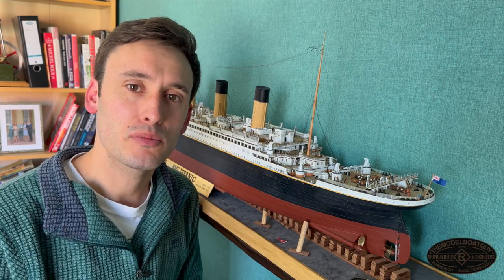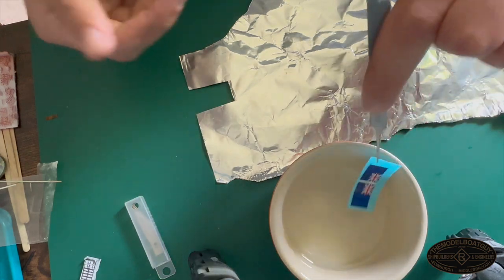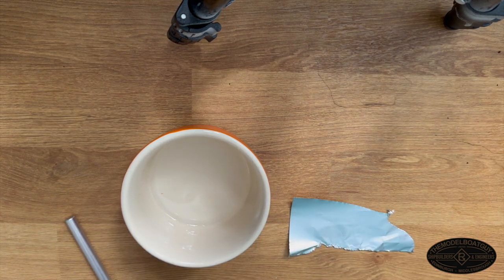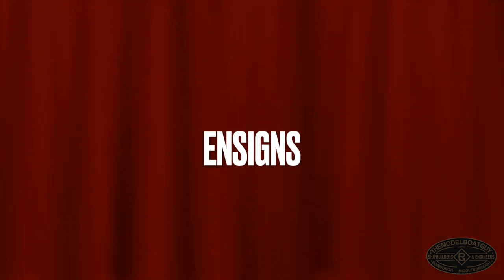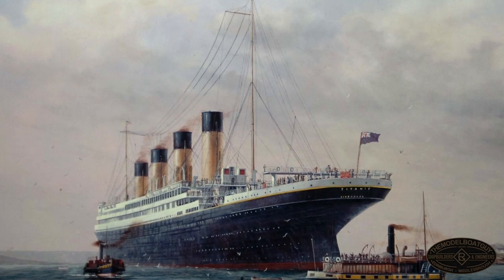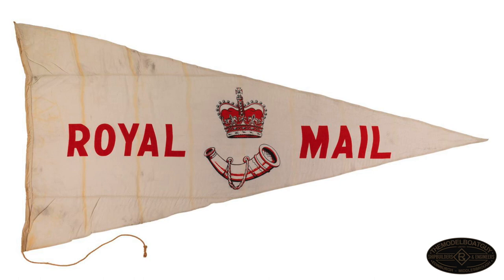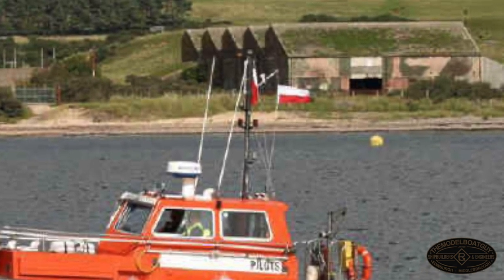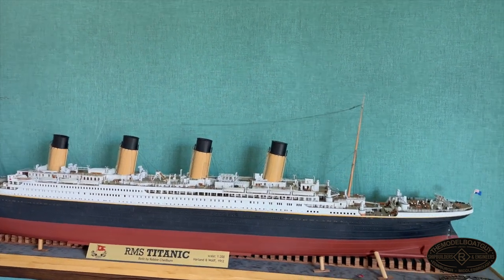Radio Control Trumpeter 1:200 Titanic Build Part 89 - Flags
This is the eighty-ninth in a series of videos I’m going to produce to document the building of my Trumpeter 1:200 model Titanic. In this episode I cover:
 - The Blue Ensign.
 - The White Star House Flag.
 - The Courtesy Flags.
 - Pilot Jack.
 - Various other flags.

If you want to see more regular updates have a look at my Instagram page (same name as the channel). I post photos as I'm building there so you don't have to wait for the videos to be edited!

Books:
Electronics for Today and Tomorrow:

Titanic a Model Makers Guide Book:

Isopropyl Alcohol for cleaning (you can get this everywhere).

Modeling Saw:

Small LEDs with wires already attached

PWM Board:

Fuse Holder: